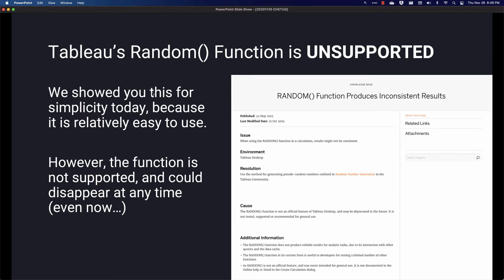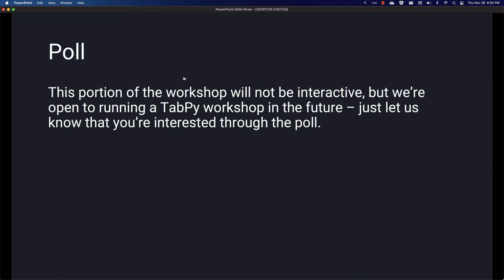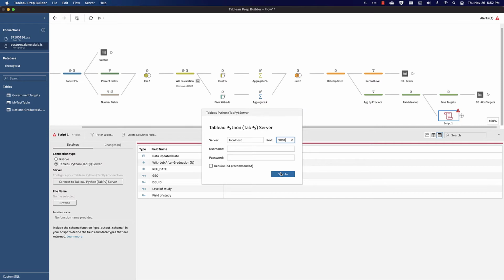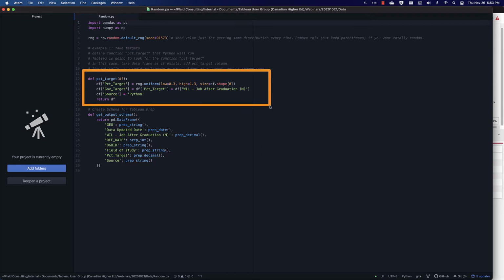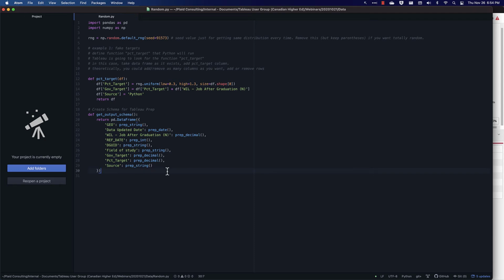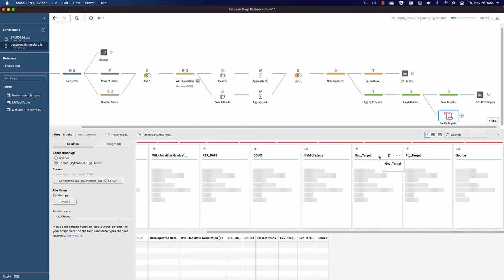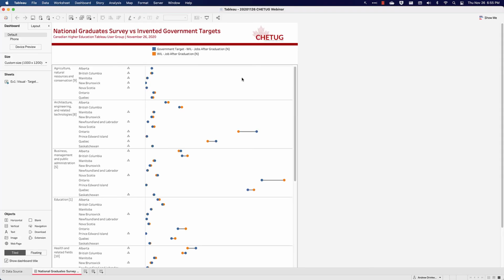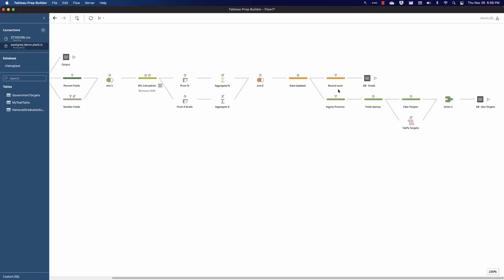Creating Targets Using TabPy with Tableau Prep Builder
This video shows how to create imaginary targets using Tableau's TabPy integration and write to a database using Tableau Prep Builder. The example connects to a Statistics Canada dataset (see attribution in comments), and builds on the reshaped data from the prior example. It then takes the actuals and assigns random targets using Tableau's TabPy integration before writing to a database.